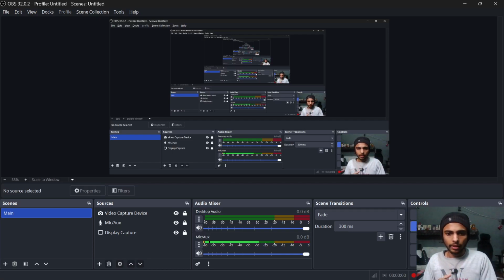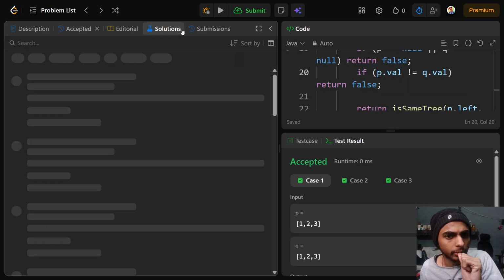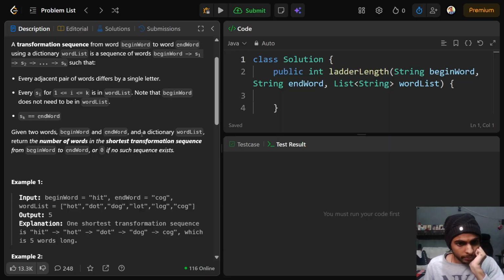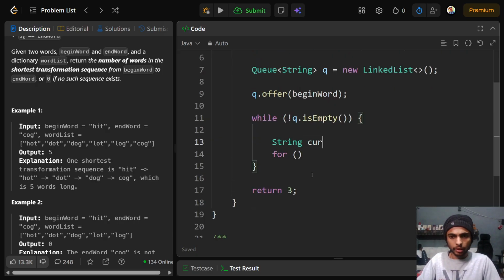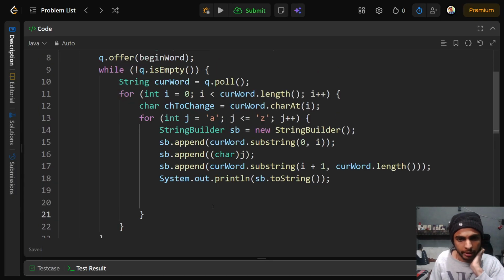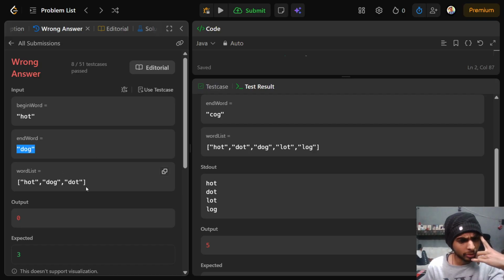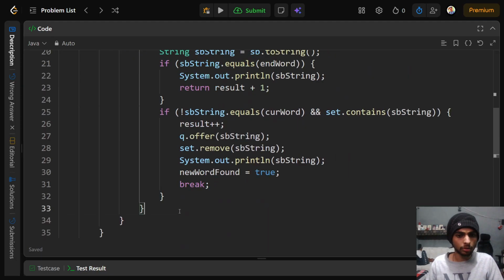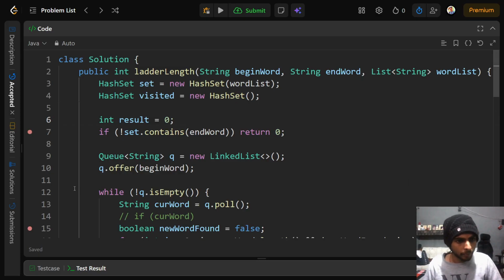Word Ladder and some easy problems